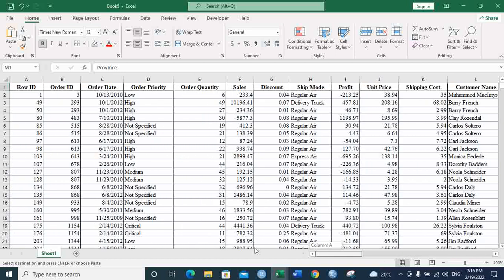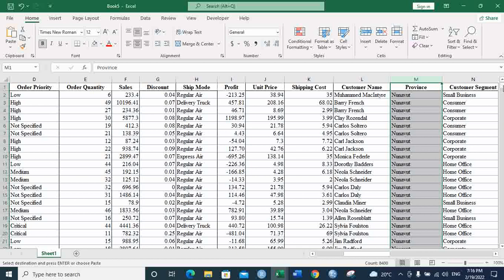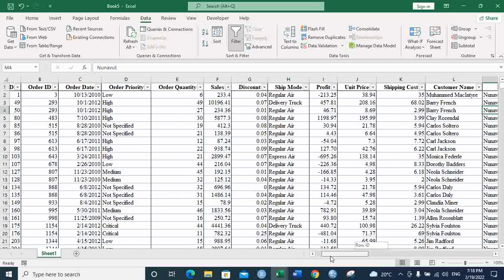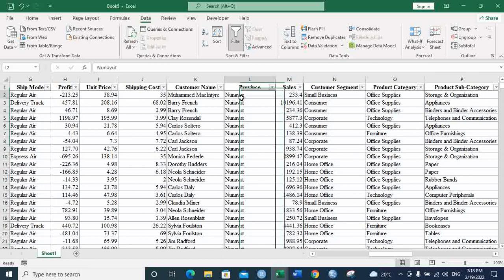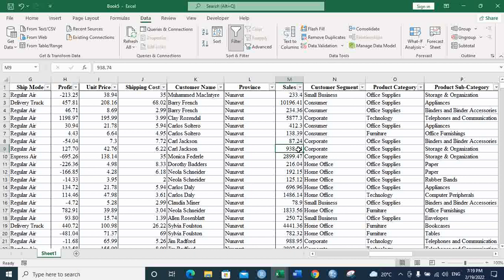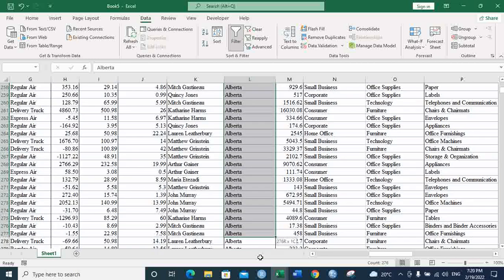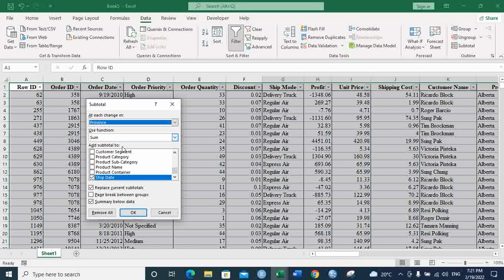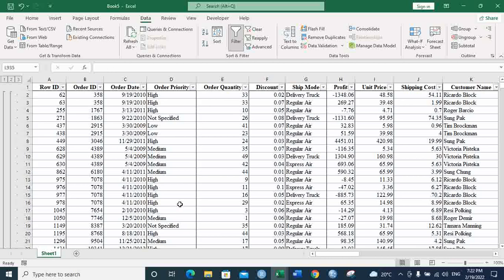Subtotal part1 prepare data and create subtotal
Hello, lets looks at how to prepare data for sub-totaling. Enjoy learning!